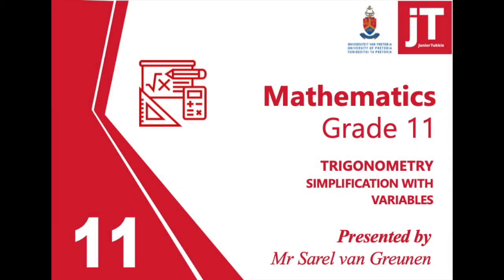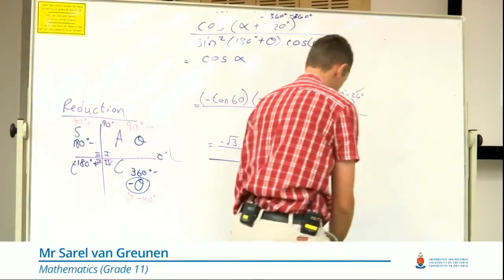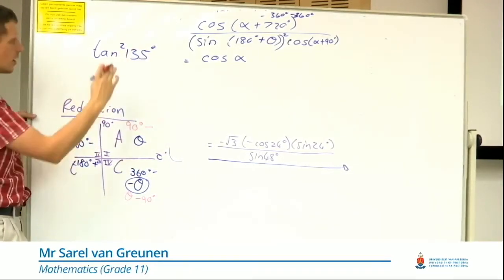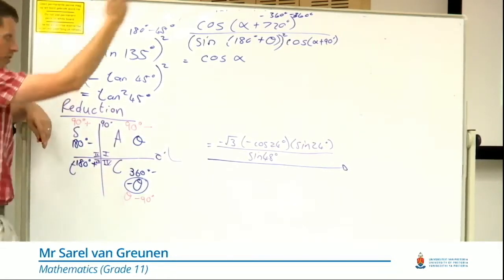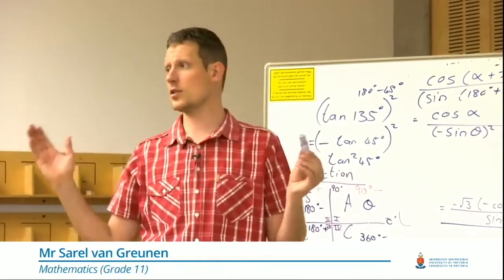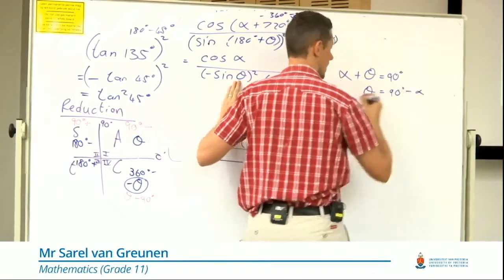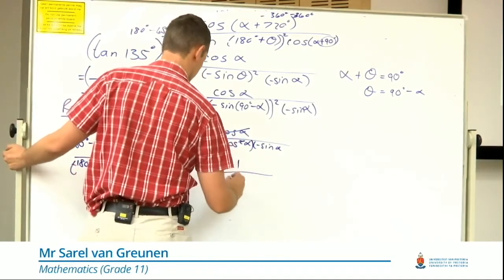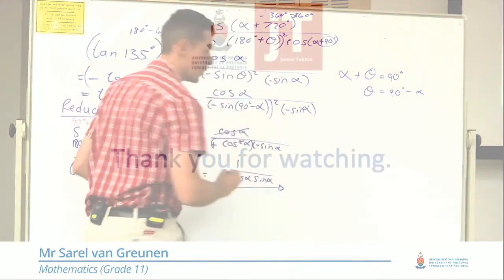Simplification with Variables - Trigonometry - Grade 11